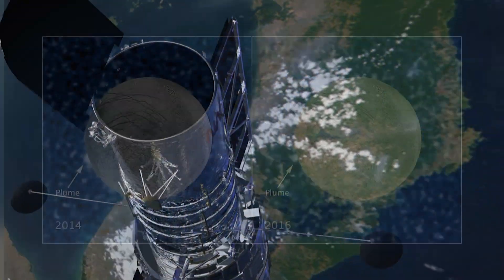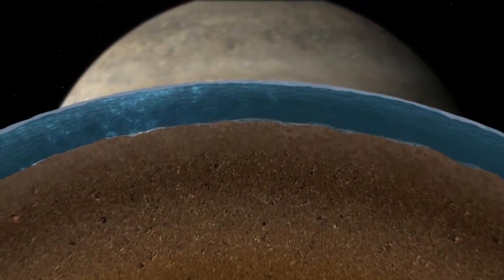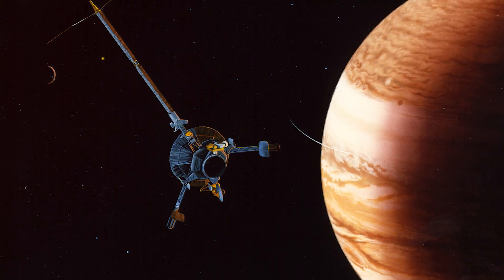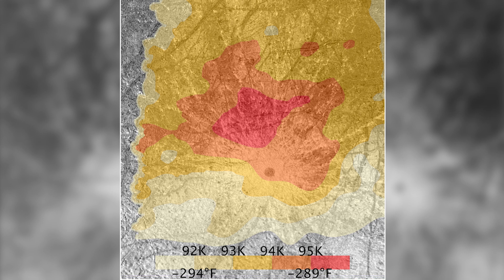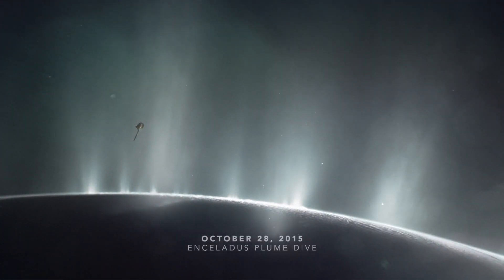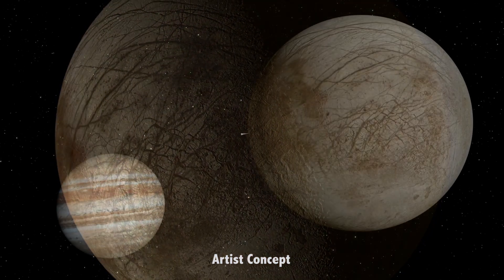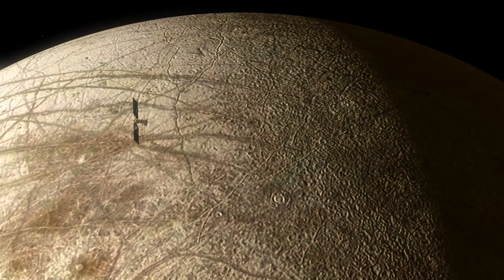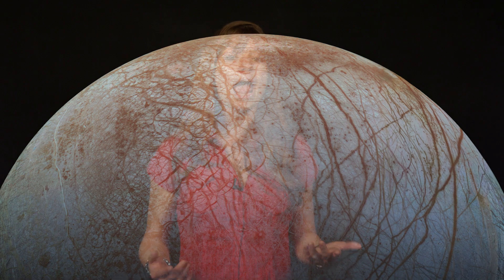Europa Water Vapor Plumes - More Hubble Evidence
The Hubble Space Telescope has captured even more evidence of water vapor plumes on Jupiter's icy moon Europa. The probable plumes appear to be repeating in the same location and correspond with a relatively warm region on Europa's surface observed by the Galileo spacecraft.